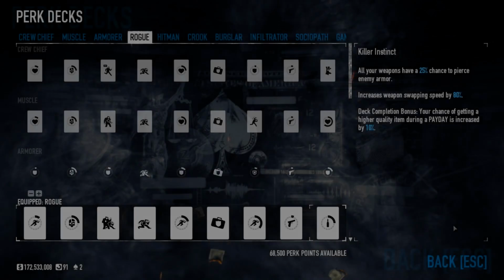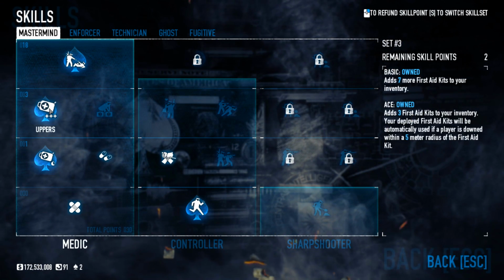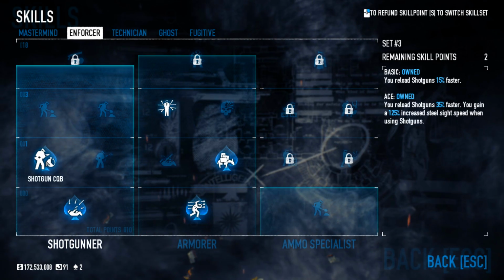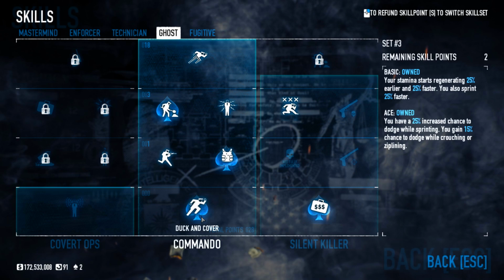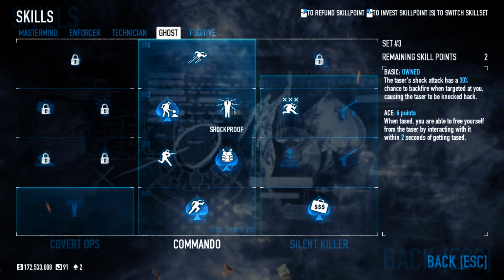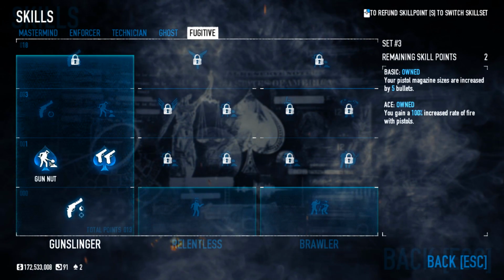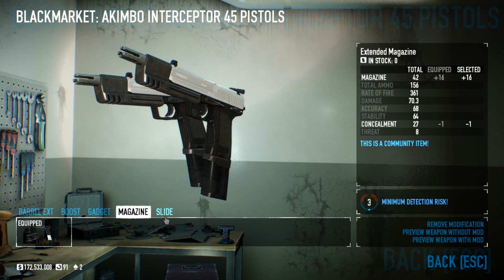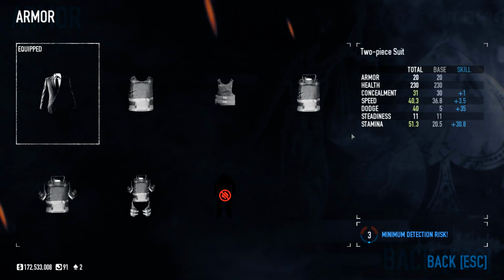Dodge Build - New Skill trees - Payday 2 (Update 97.6)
Payday 2 New Skill Trees Dodge Build. This Dodge Build is for update 97.6.

To get beta: right click Payday 2 in Steam, go to Properties, then to the Beta tab. From there you can opt in.

My update 97.6 video covering the overall changes in the open beta for the skill tree update:

Let me know what you think to the new Payday 2 skill trees and this new dodge build!!

My links here:

● Steam - b33croft
● Steam group - b33croft's Safe House